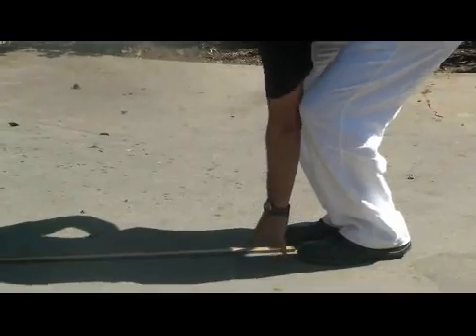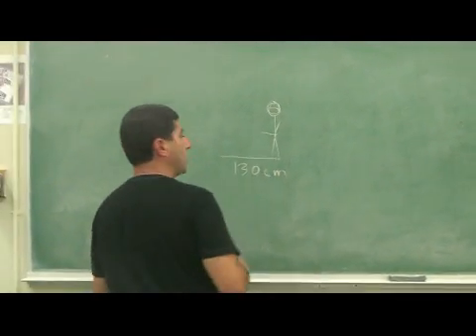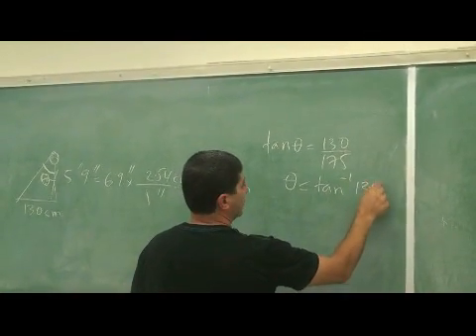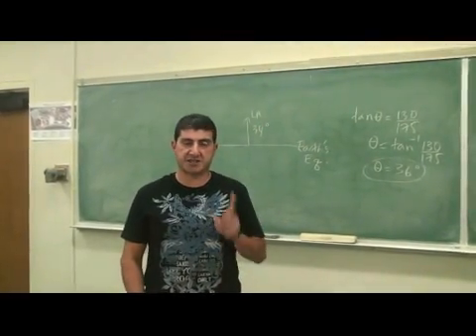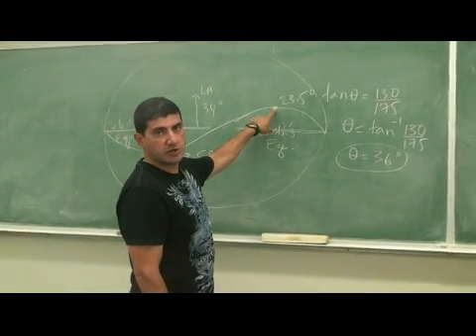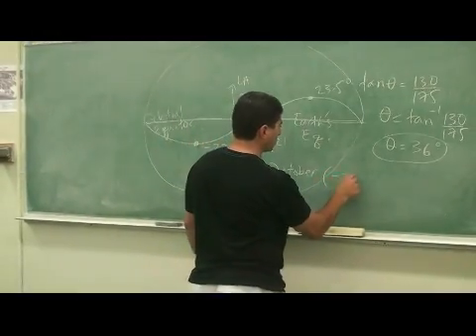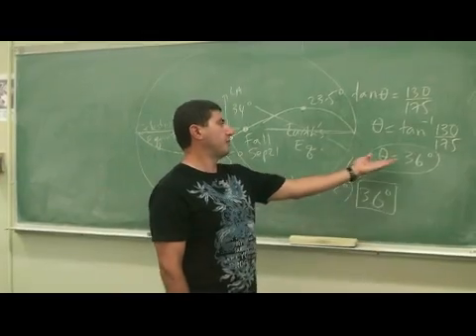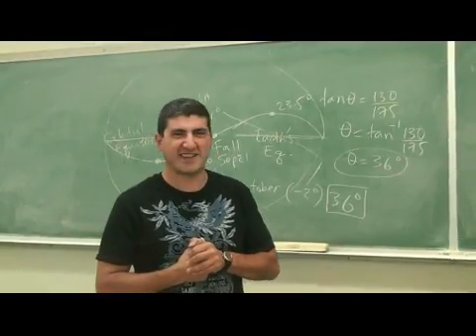Shadow Lengths.avi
This video illustrates how one can measure their shadow length and make sense of it using the time of the year and the latitude of the city they reside in.  It is a great illustration of the principles learned in Astronomy regarding the concepts of the celestial sphere and the ecliptic.